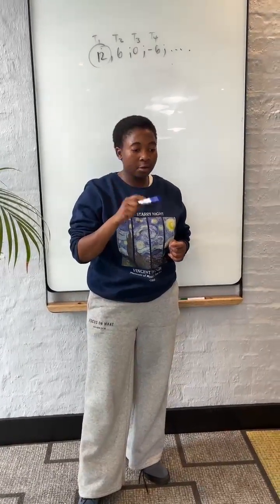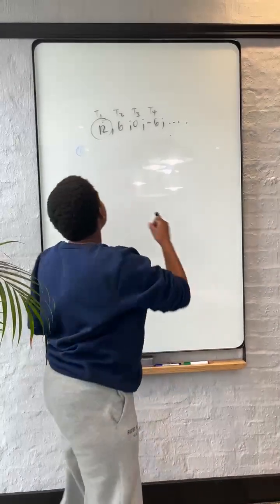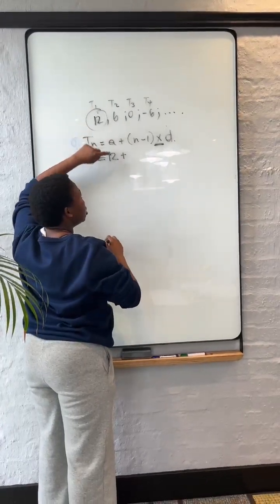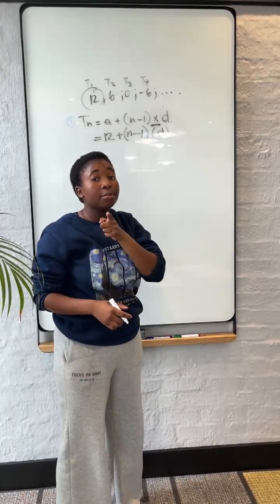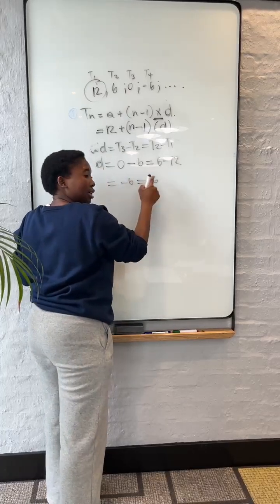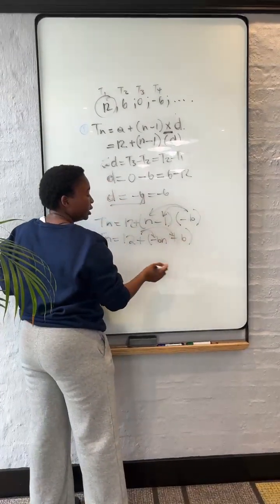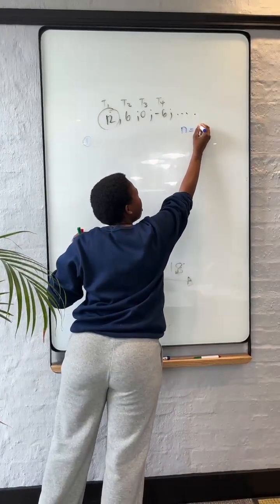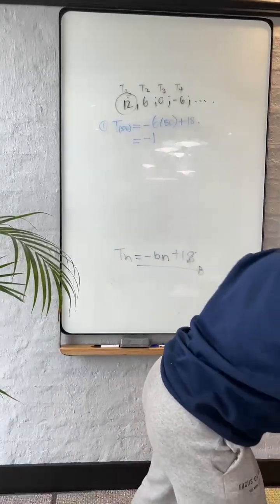Patterns ( Solutions to a previous question)